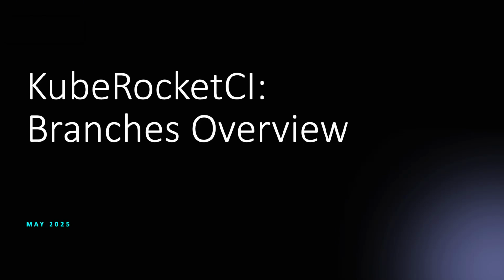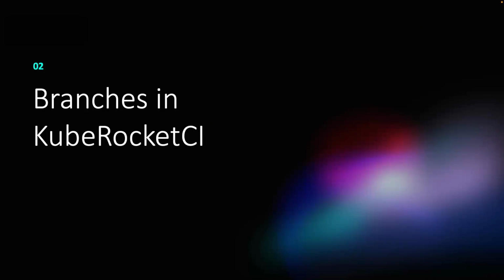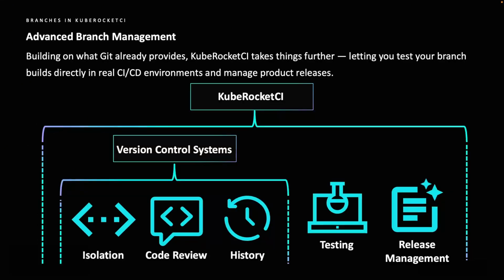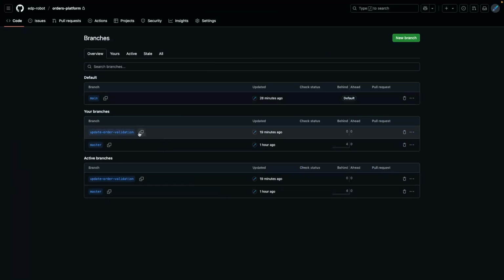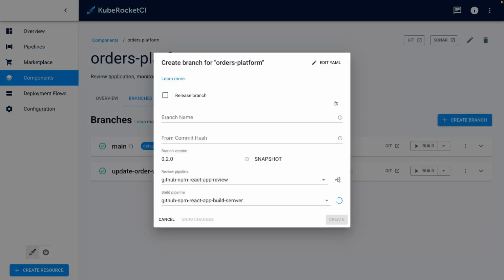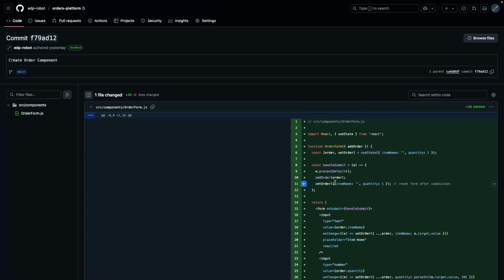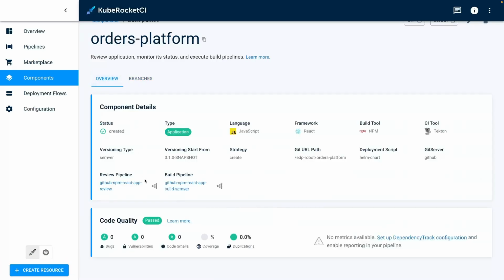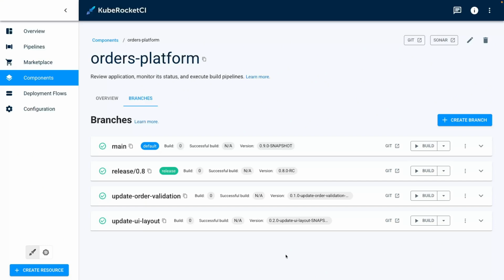KubeRocketCI: Branches Management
🔍 In this video, we dive into the world of branching in software development and explore how it works in both Version Control Systems (VCS) and KubeRocketCI (KRCI). You'll learn why branches are essential for developers and teams, and how KubeRocketCI simplifies and enhances branch management.

We also demonstrate the benefits of using branches in a collaborative development workflow.

💡 Whether you're part of a DevOps team or a developer exploring modern CI/CD tools, this video will help you understand branching workflows with KubeRocketCI.

00:00 – Introduction
00:21 – What is a Branch? (Basic concepts and purpose in development)
01:16 – Branches in KubeRocketCI (Overview and differences from VCS)
02:50 – How Branch Management Works in KRCI
03:26 – Onboarding an Existing Branch into KubeRocketCI
04:12 – Creating a New Branch via KubeRocketCI
04:54 – Creating a Branch from a Specific Commit
05:56 – Creating a Release Branch in KRCI
07:11 – Branch Deletion Workflow in KRCI